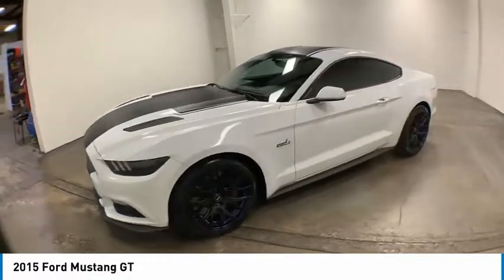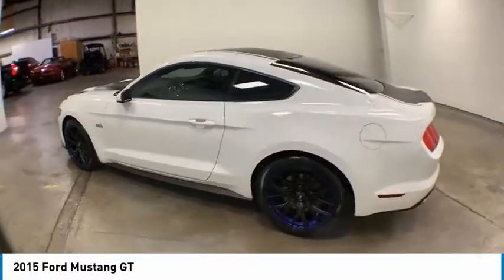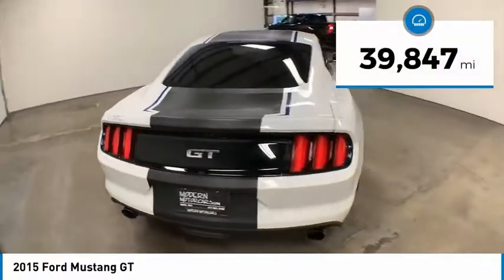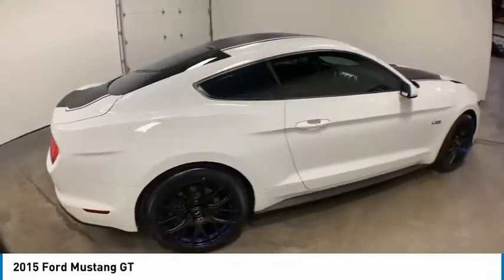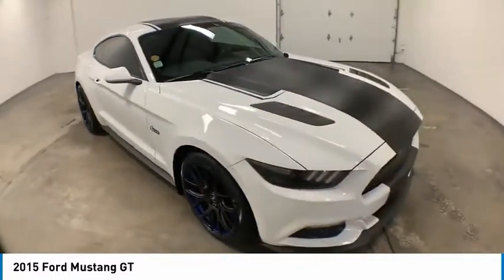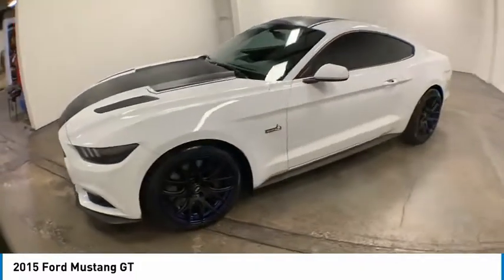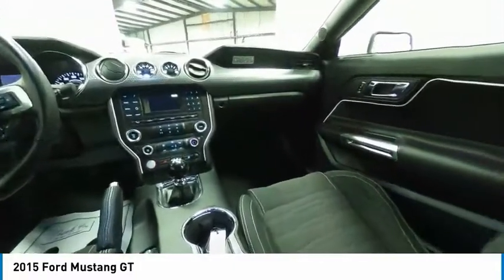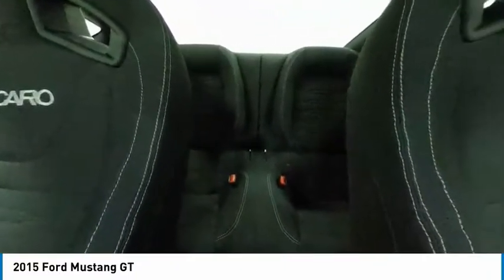2015 Ford Mustang Nixa MO 381914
2015 Ford Mustang GT - $26999

Modern Motorcars
1856 North Deffer Dr

GT Performance Package, Recaro Cloth Seats, SVE Black/Blue Alloy Wheels, Tinted Windows, Backup Camera, and MORE!brbr-Oxford White br-Black Cloth Interior br-5.0L V8 Ti-VCT Transmissionbr-6-Speed Manual Transmissionbr-Rear Wheel Drive br-Backup Camerabr-Bluetoothbr-Tinted Windowsbr-SVE Alloy Wheels br-GT Performance Package br-Recaro Seatsbr-Rear Spoiler Deletebr-3.73 Torsen Rear Axle br-Black Stripebrbr-Join the nearly 1,000 clients that have rated us an average of 4.8 of 5! The most commonly used phrases in our reviews are buying experience, fair price and highly recommend. We pride ourselves on providing an unique and friendly experience for all shoppers before, during and after the process. We place an extremely heavy emphasis on our intensive presale inspection by our team of ASE certified technicians. We then make the investments needed to bring all inventory up to the Modern Motorcars quality standards prior to considering it ready for retail. We serve the Greater Springfield Missouri area; however, our clients range from coast to coast. Over the years we have developed a very smooth process for delivery to your doorstep, free pickup at Springfield/Branson airport and premium warranties recognized in service centers nationally. In addition, we provide convenient and industry leading finance options with rates that compete with any lending source. Whether it is a vehicle purchased from Modern Motorcars or not, our Service Center is ready to handle all your needs from simple to the most complex on all makes and models. We treat every opportunity with care and focus on delivering all shoppers with our unique VIP experience providing the amenities you typically will not find in a family owned and operated dealership. We invite you to inspect our reviews and look forward to working with you!